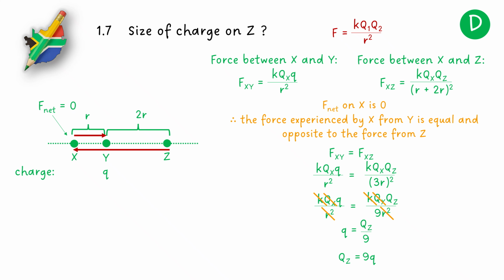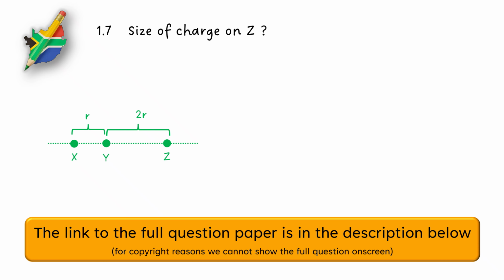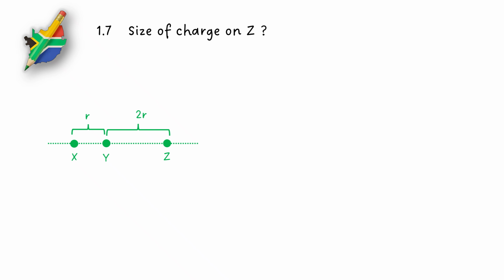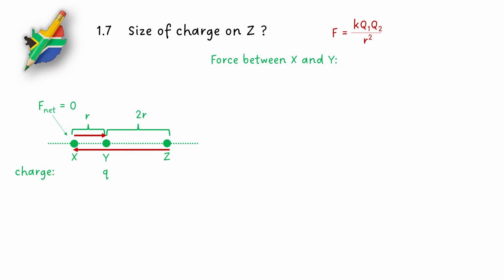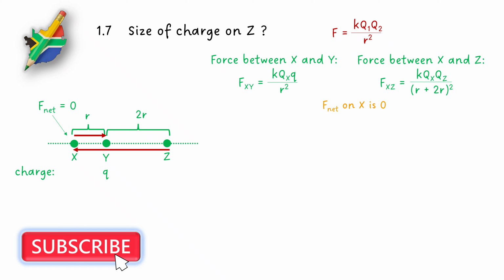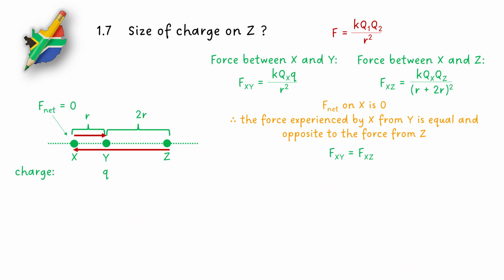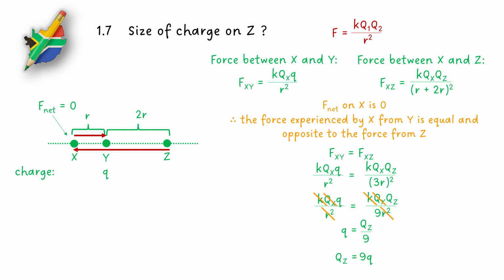MEMO Question 1.7 DBE Grade 12 NSC P1 2025 How to determine the magnitude of the charge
In this video, we explain the answer to South Africa Grade 12 NSC Paper 1 2025 Q1.7 - How to determine the magnitude of the charge on the third point charge

This question is part is part of a wider topic on Electrostatics — including force between charged particles (Coulomb’s Law)

NSC Grade 12 Paper 1, physics exam tips, physics questions, electrostatics, Coulombs law, force between charges